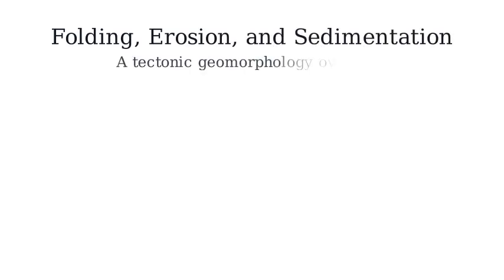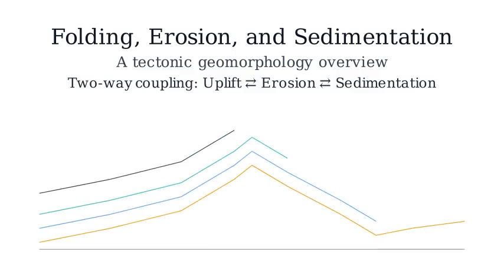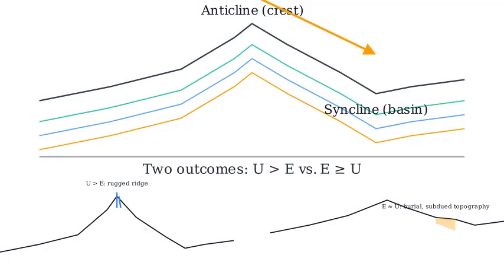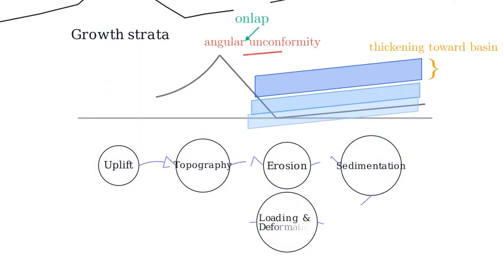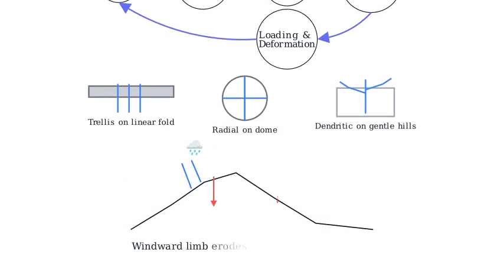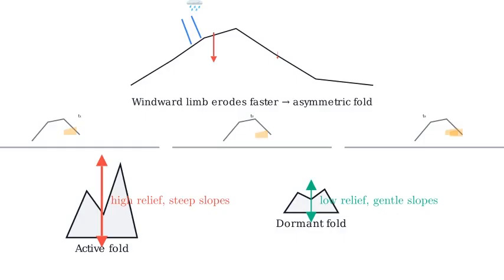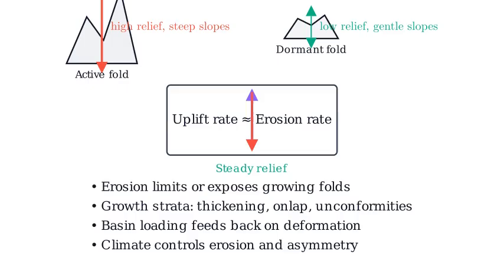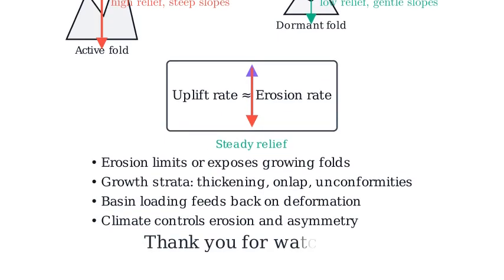21. Tectonic Geomorphology Of Active Orogenic Belts (Part 21)